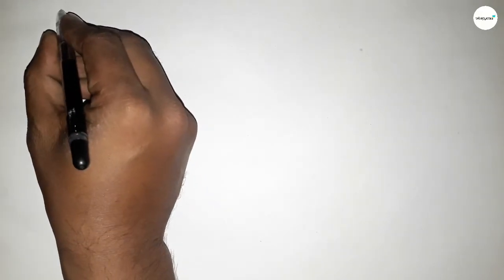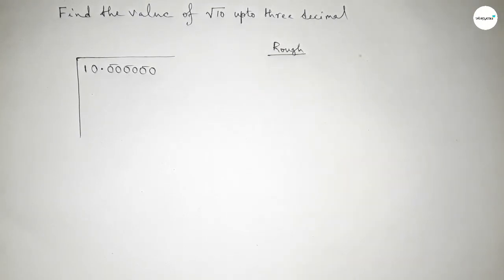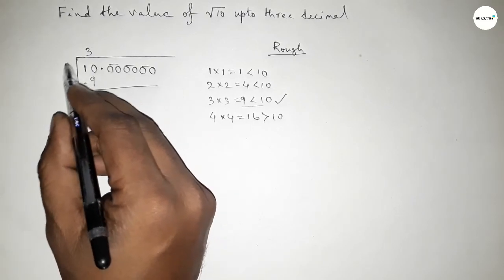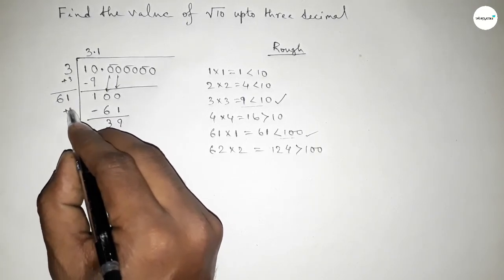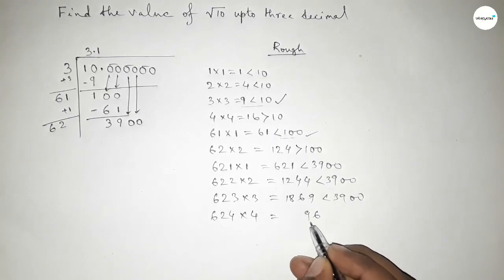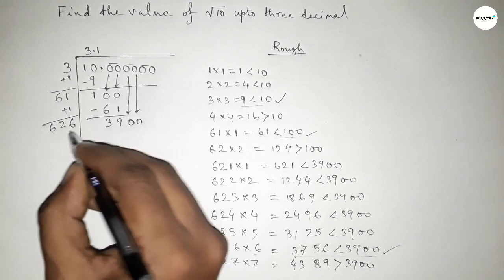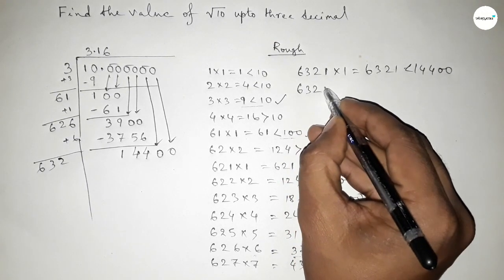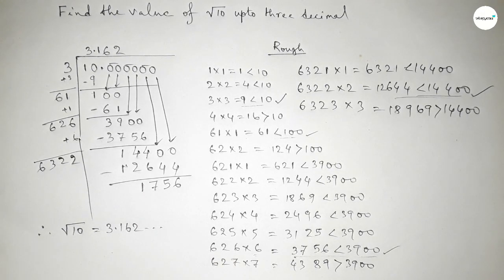How to find the value of root 10 upto three decimal.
In Easy Way how to find the value of root 10 upto three decimal places. Number System. @SHSIRCLASSES.